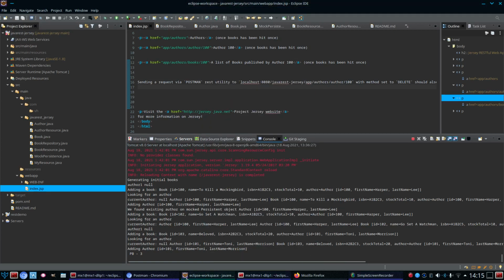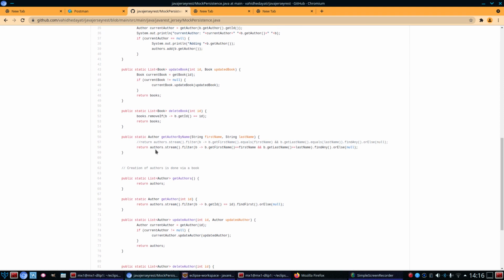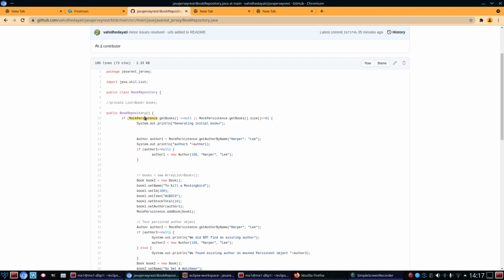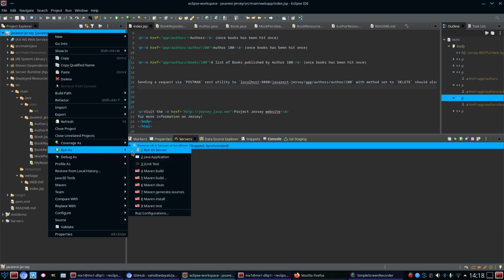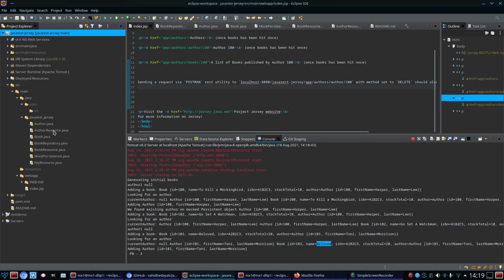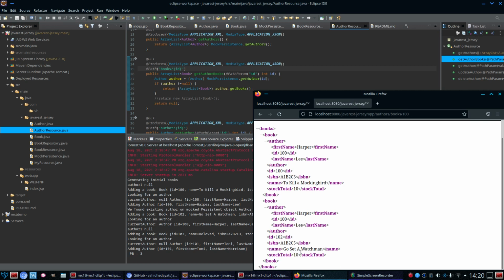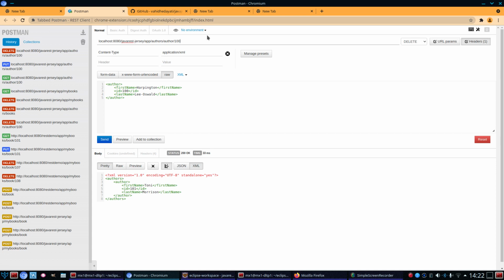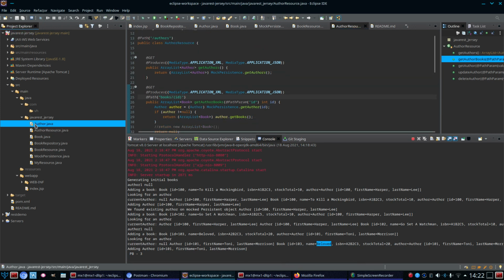Java REST API quick working guide Part 2 / 2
A quick guide to install Eclipse / configure it to use Jersey REST API with some demo classes and a persistant mocking of books object